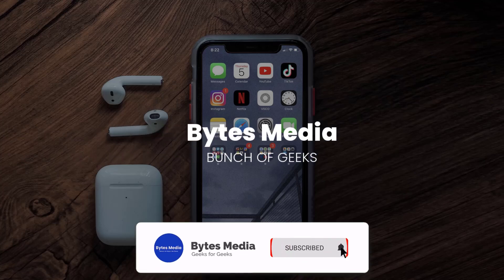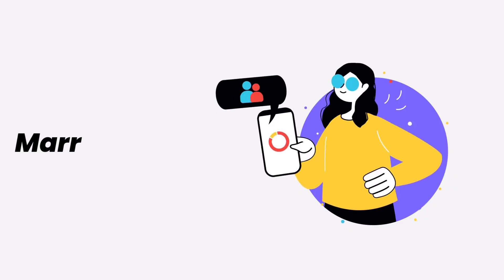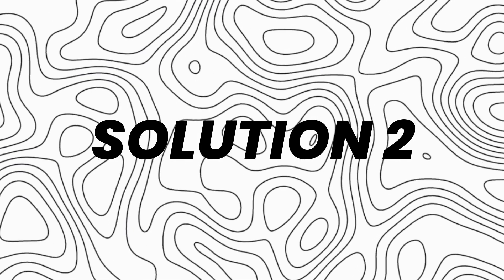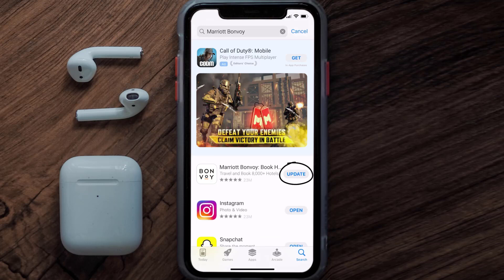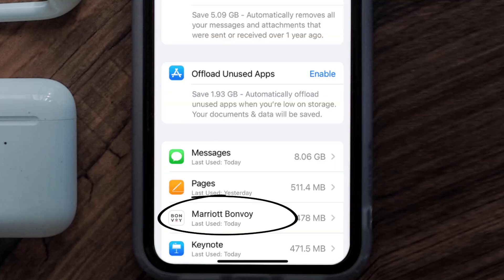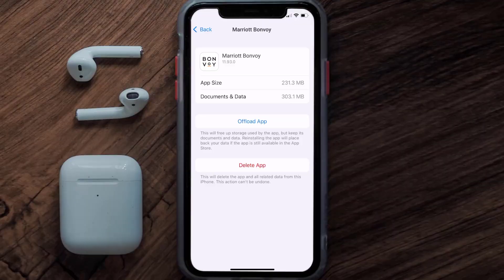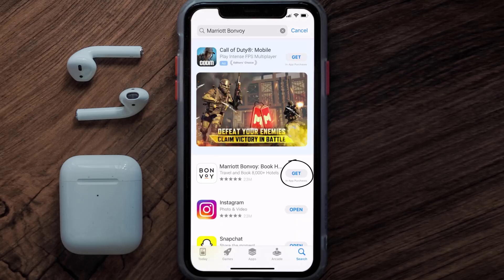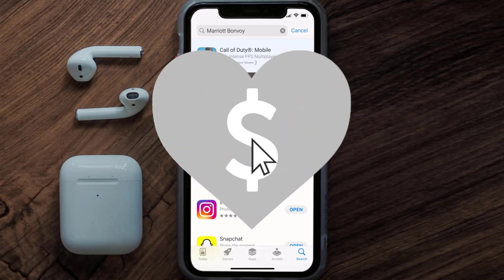Marriott Bonvoy Login Not Working: How to Fix Marriott Bonvoy App Won't Let Me Log In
In this video, I'll show you How to Fix Marriott Bonvoy Login Not Working. This is the easiest and fastest way to Fix Marriott Bonvoy Login Not Working. Make sure you watch until the end of this video to find out How to Fix Marriott Bonvoy Login Not Working on Android and iPhone. These methods work on Android as well as iOS 11, iOS 12, iOS 13, iOS 15 and iOS 16. Hope you enjoy!

Video Parts:
00:00 Intro: How to Fix Marriott Bonvoy Login Not Working
00:08 1.Solution: Check Internet Connection for Marriott Bonvoy App
00:38 2.Solution: Updating Marriott Bonvoy Mobile App
00:59 3.Solution: Clearing Marriott Bonvoy Mobile App Cache Files
01:27 4.Solution: Reinstalling Marriott Bonvoy Mobile App
01:51 Outro: Ending

Topics Covered:
Bytes Media
how to
Marriott Bonvoy Login Not Working
How to Fix Marriott Bonvoy App Won't Let Me Log In
marriott bonvoy login issue
marriott bonvoy login problems
marriott bonvoy login error
marriott bonvoy login
marriott bonvoy
marriott
bonvoy
Login Not Working
App Won't Let Me Log In